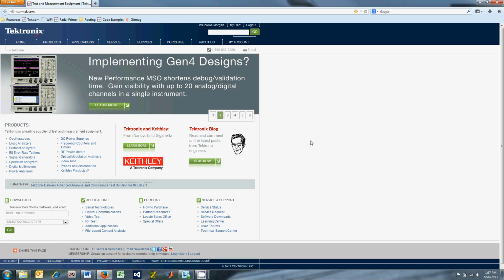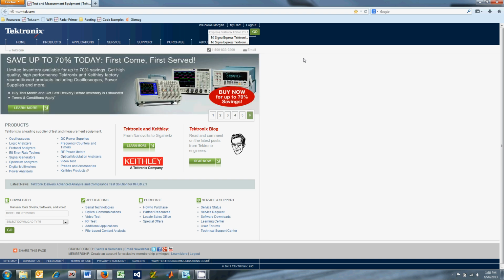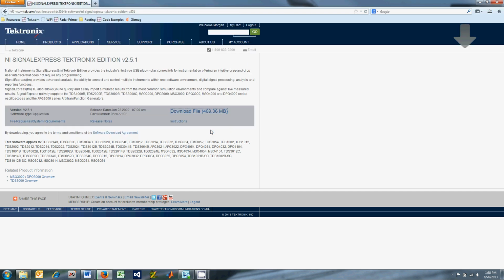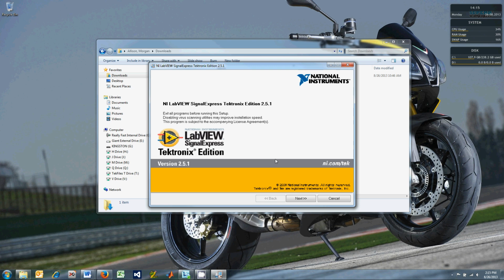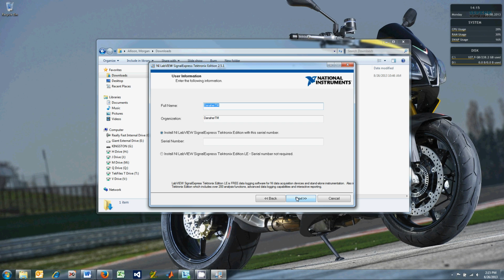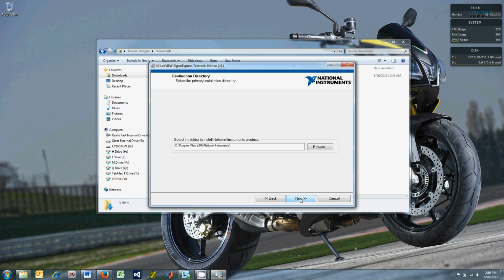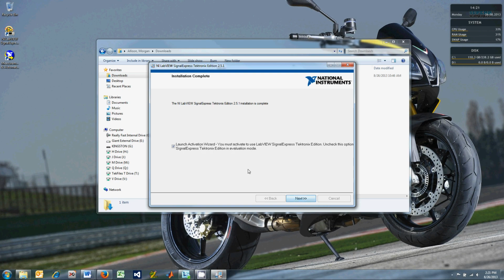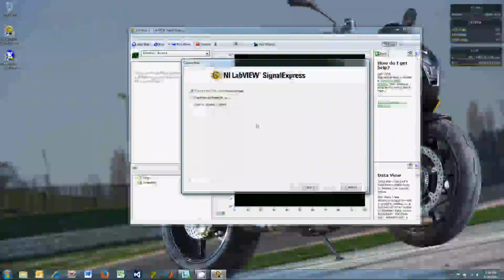How do I download and install NI SignalExpress Tektronix Edition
This video demonstrates how to download and install the trial version of NI LabVIEW SignalExpress Tektronix Edition. More information is available on our website.